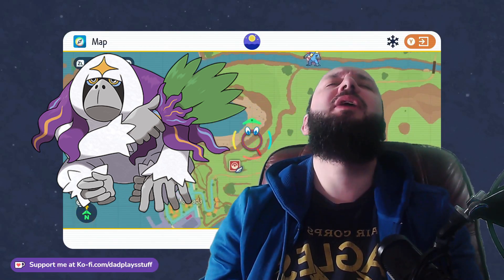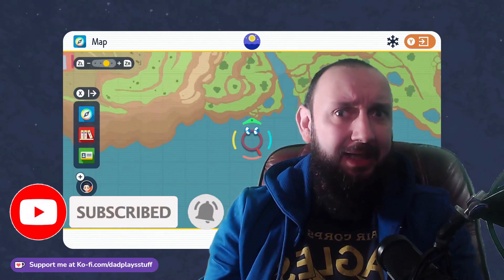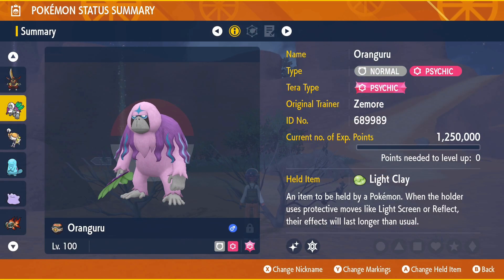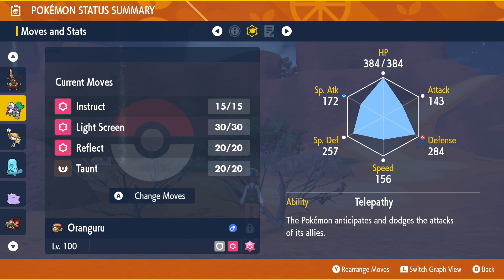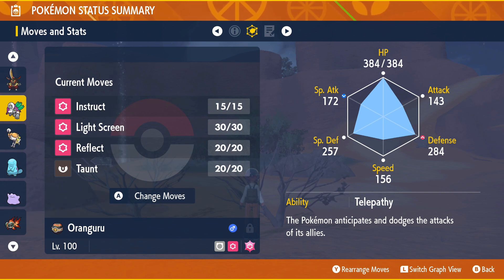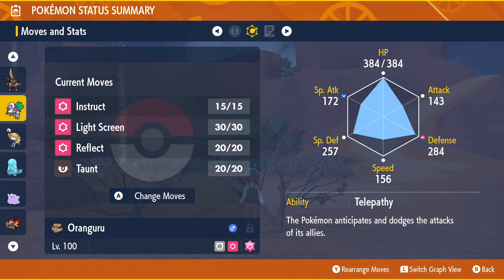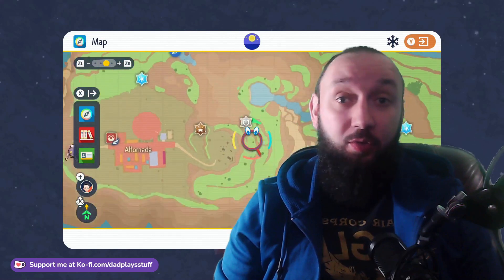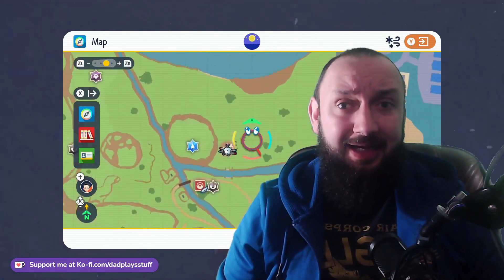Oranguru is BROKEN in Tera raid Battles! Pokemon Scarlet and Violet